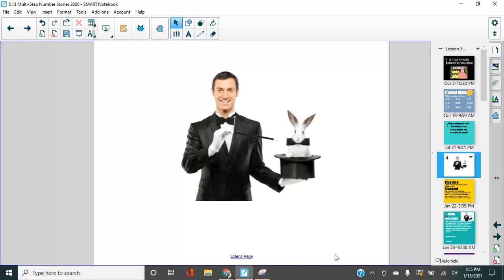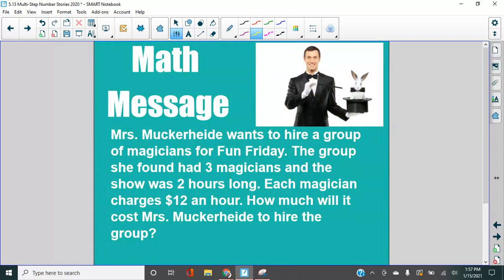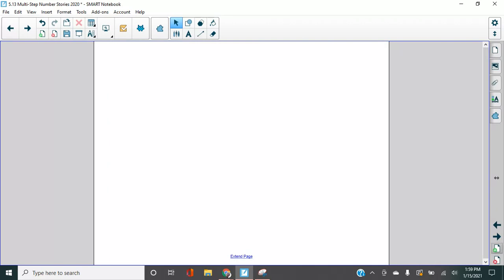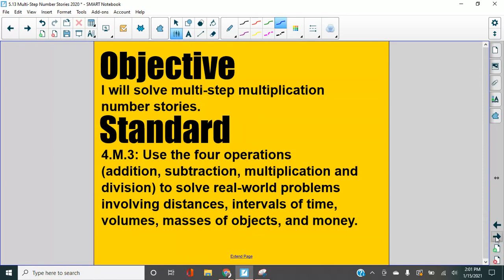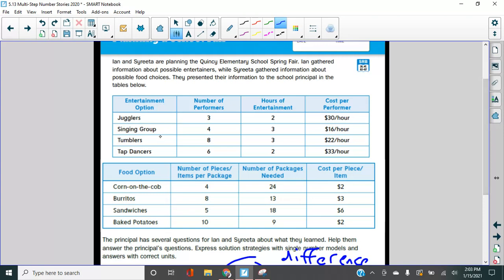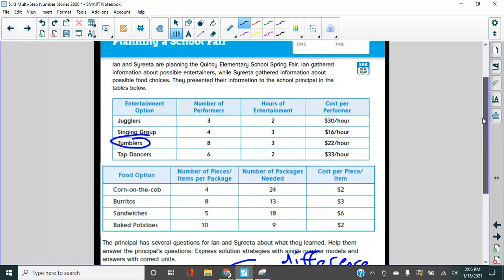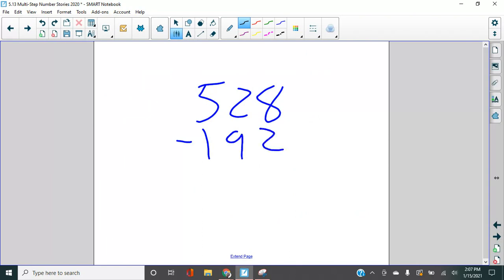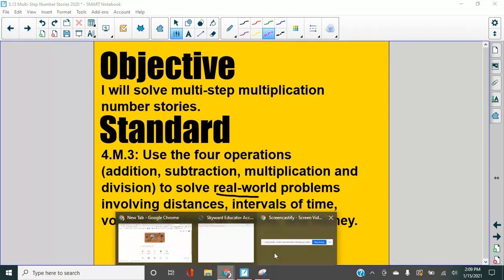Lesson 5 13 Multi Step Number Stories Grade 4 Everyday Math